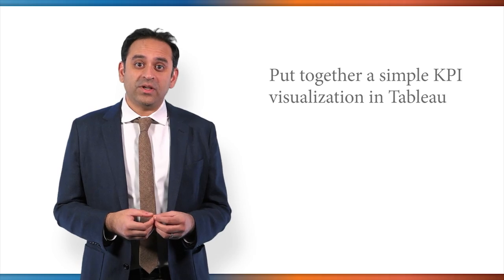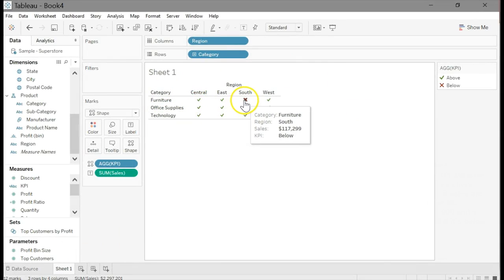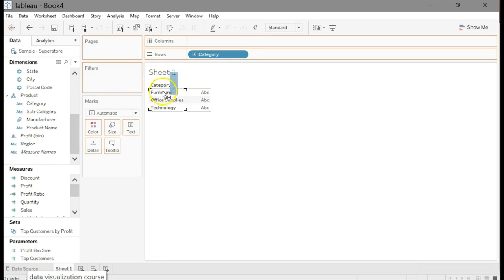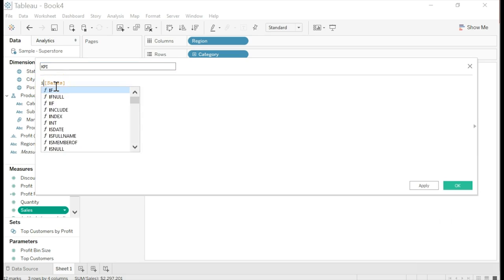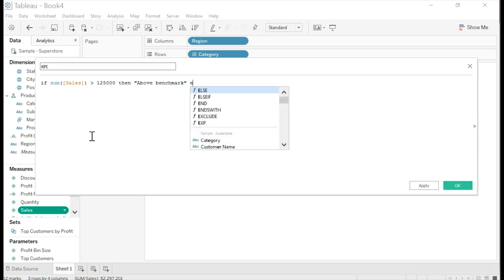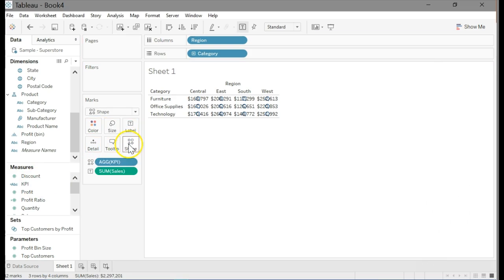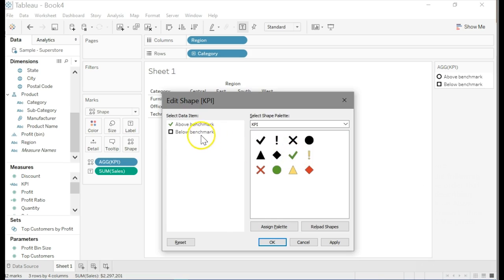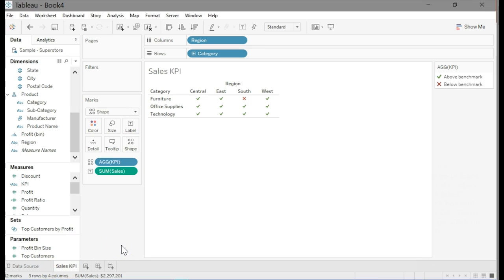Tableau Calculated Fields and KPIs - Creating Dashboards and Storytelling with Tableau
Link to this course:
Data Visualization with Tableau Specialization
Leveraging the visualizations you created in the previous course, Visual Analytics with Tableau, you will create dashboards that help you identify the story within your data, and you will discover how to use Storypoints to create a powerful story to leave a lasting impression with your audience.

You will balance the goals of your stakeholders with the needs of your end-users, and be able to structure and organize your story for maximum impact. Throughout the course you will apply more advanced functions within Tableau, such as hierarchies, actions and parameters to guide user interactions.  For your final project, you will create a compelling narrative to be delivered in a meeting, as a static report, or in an interactive display online.
Storyboarding, Tableau Software, Data Virtualization, Data Visualization (DataViz)
Its a good Course to get understanding regarding Tableau Story telling ,This course covers start to end aspects of story telling with Tableau.Its a very good course to move forward in Tableau,Overall its a great course to be introduced with tableau's functionalities and its usage in Business analysis and then explaining stories, Discoveries via visuals,dashboards and story telling
Welcome to Module 2. In this module, you will identify the key metrics that will provide the answers to your business question. You will develop an understanding of the types of ways KPIs can be visualized. You will create calculated fields for KPIs to build a figure that will be used to measure progress in the data.  By the end of this module, you should be able to set thresholds and create alerts to trigger a decision.  We will also discuss the topic of quality and constraints of the data.